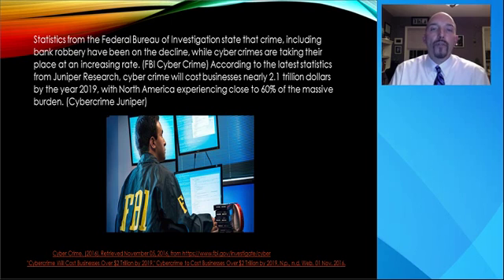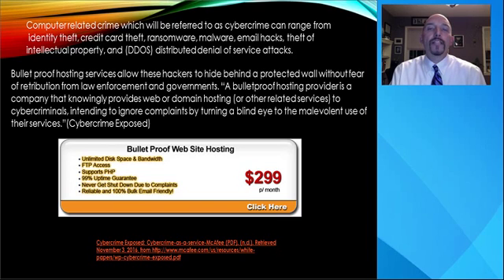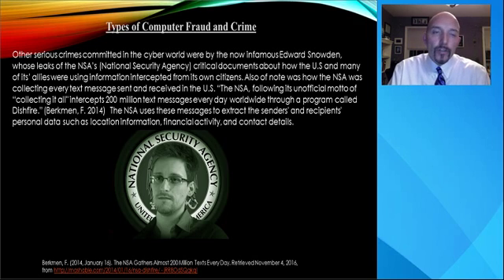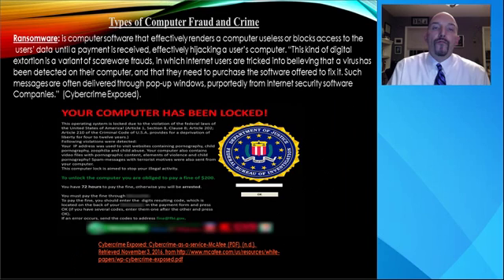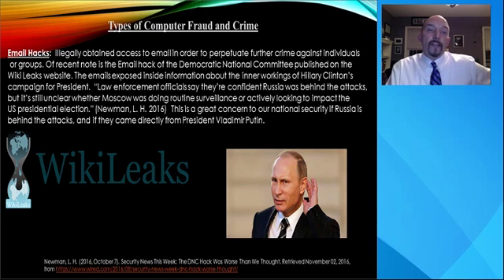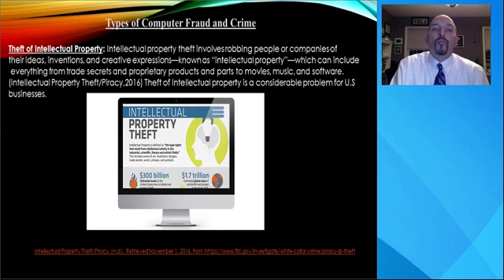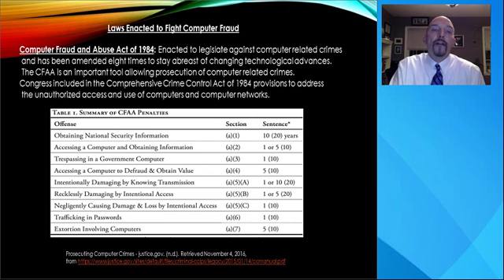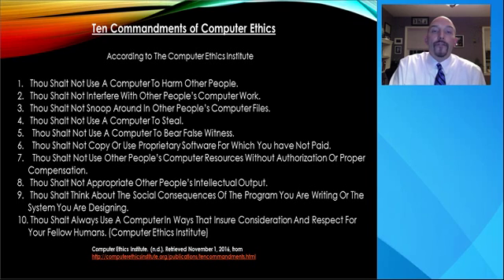Dill Presentation BUS 501 ENMU Computer Crimes and Fraud